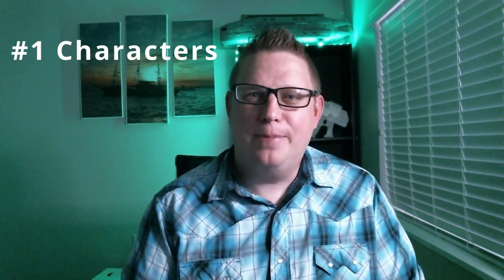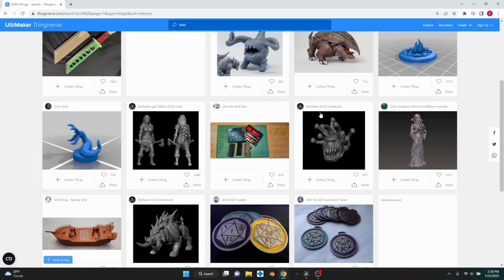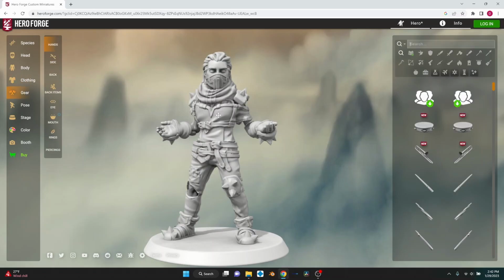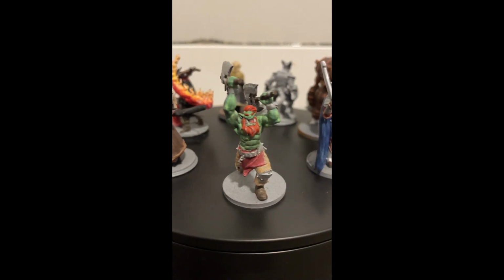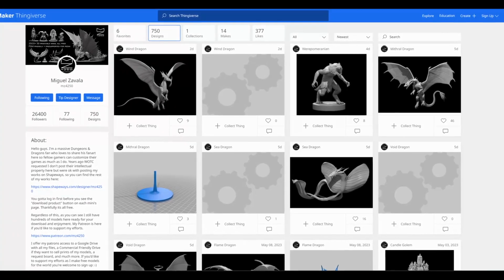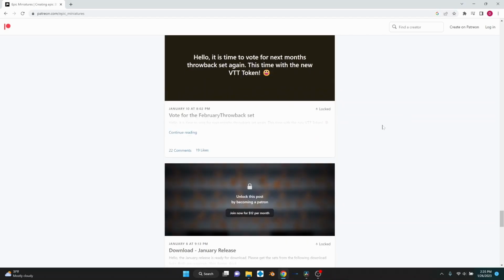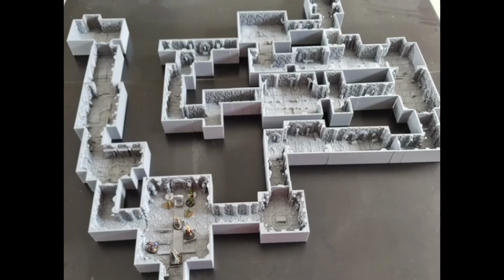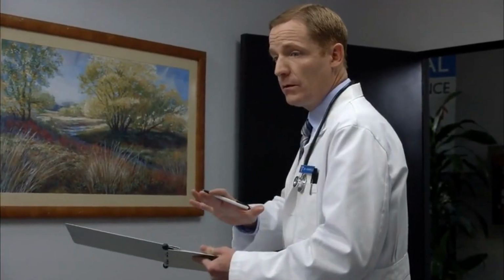Episode 8 The First 5 Things Every DM Should 3D Print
3D printing can be daunting for anyone especially if you are a DM looking to make your games a little more interactive. So here is a list of the first 5 things every DM should print. 3D printing is becoming more and more common with every passing year and is almost critical for table top gaming. It doesn't matter if you play Warhammer 40K, Warmachine or any of the Dungeons and Dragons iterations available now 3D printing is a great place to start and not as expensive as you think. Check out the links below to find models you are interested in printing.

Here at Pulsegate gaming we want to share the knowledge we've learned over years of tabletop gaming as well as share out journey in creating our own table top war game.